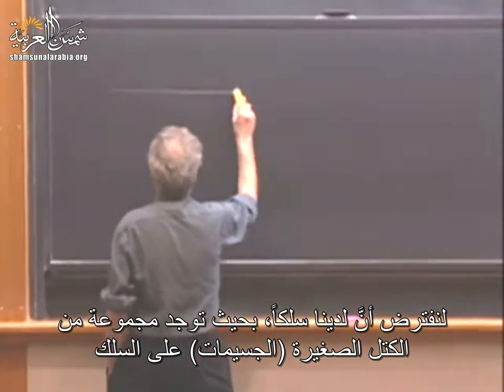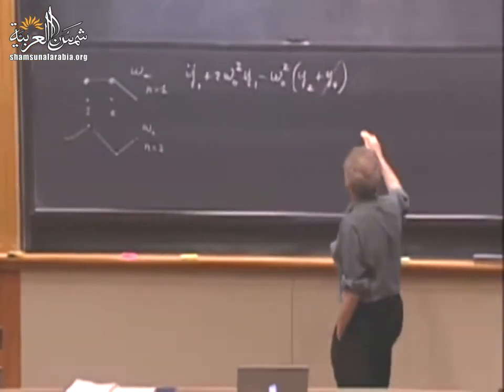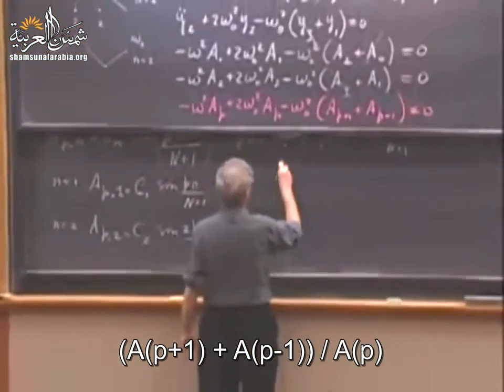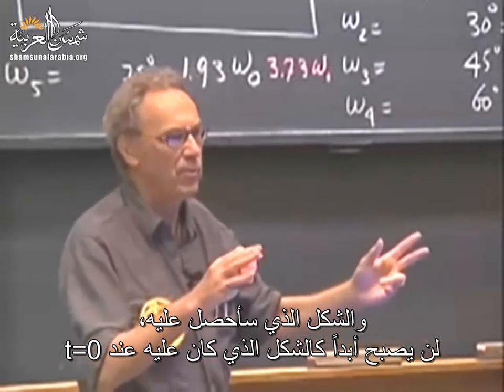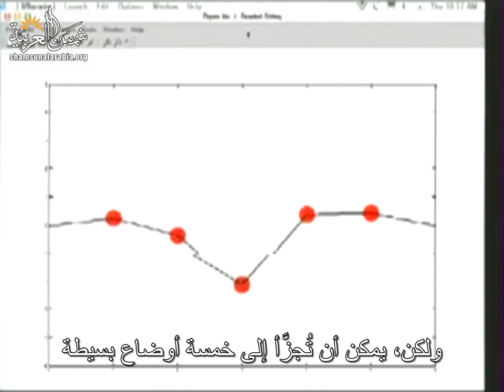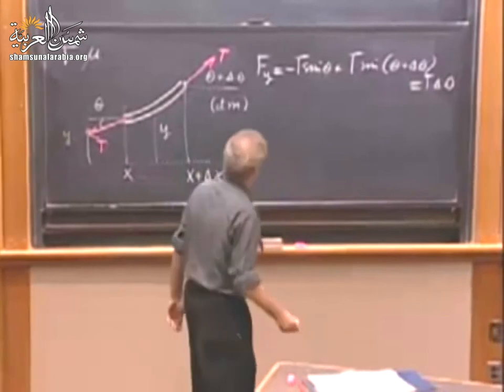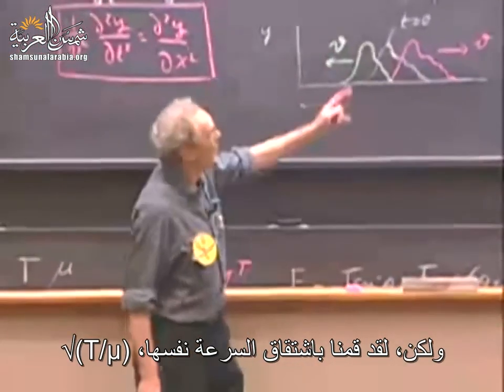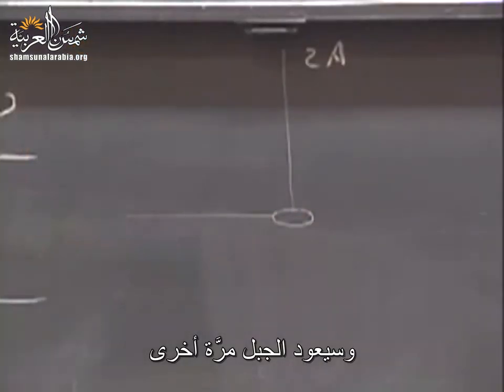الاهتزازات والأمواج (جامعة إم آي تي) - المحاضرة 7: المذبذبات المزدوجة، النبضات والأمواج العرضية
MIT
المحاضرة السابعة من مساق "الاهتزازات والأمواج" من جامعة إم آي تي للبروفيسور والتر لوين
وهي عن المذبذبات المزدوجة، النبضات والأمواج العرضية المرتحلة
بالإضافة للفيديو هناك ملفات مرفقة على موقعنا الالكتروني

تعريف بموقعنا